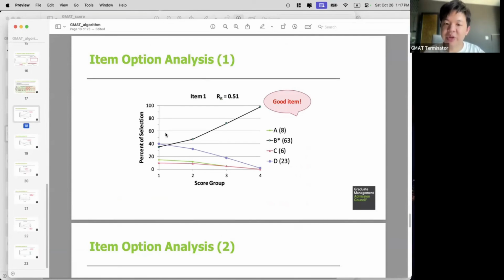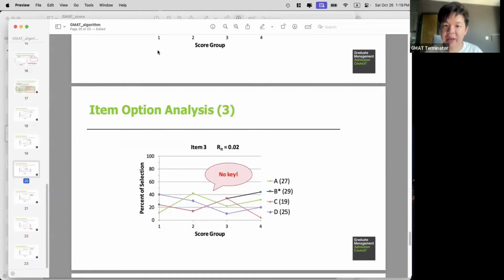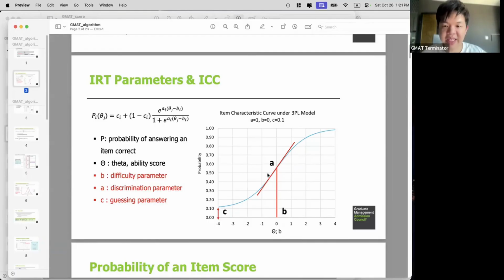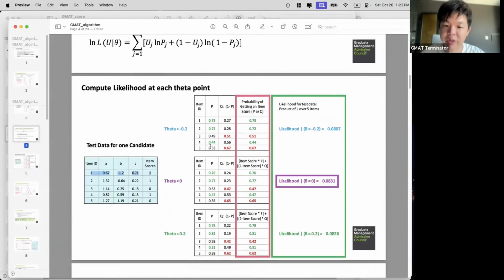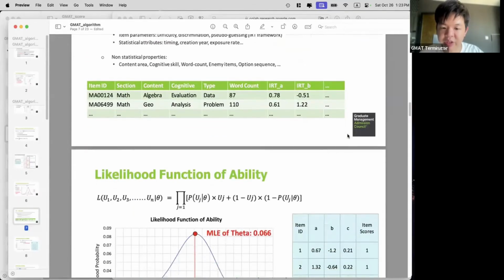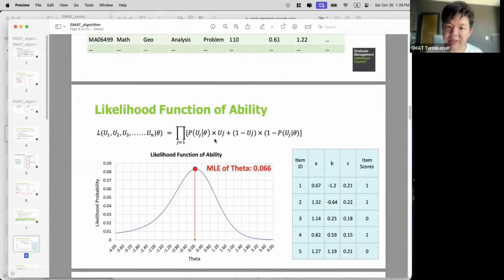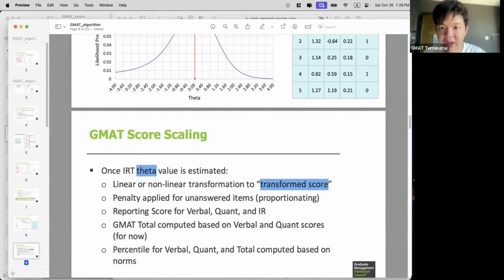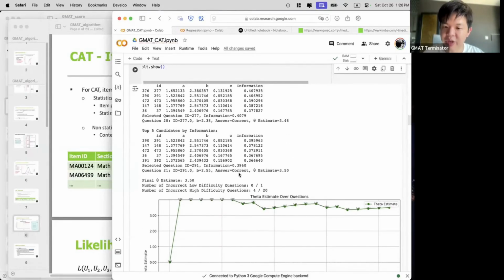Decode GMAT Scoring - know more about your score